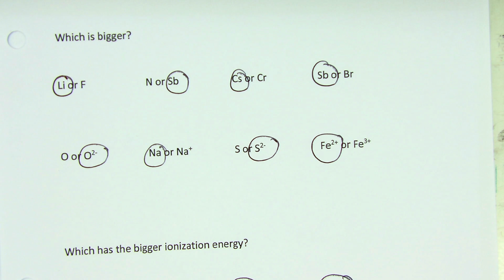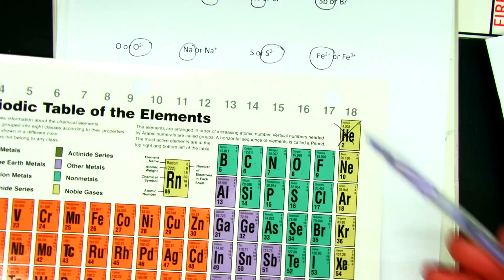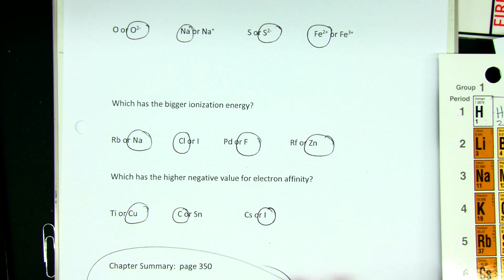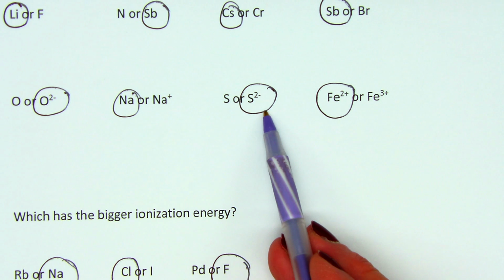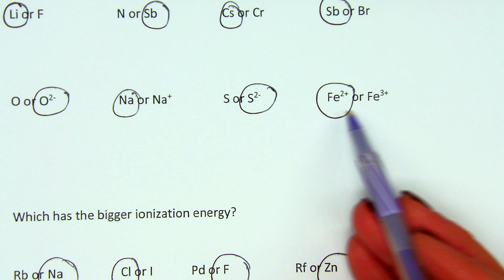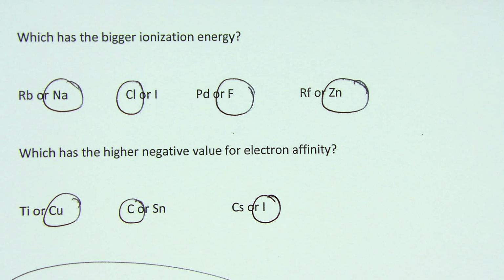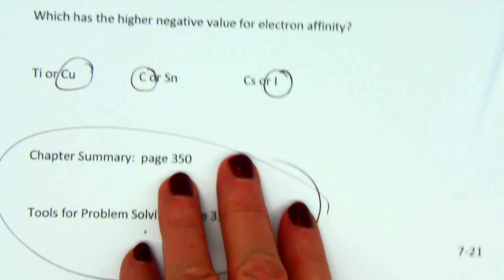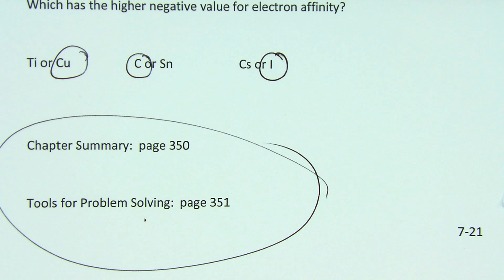Chapter 7 21